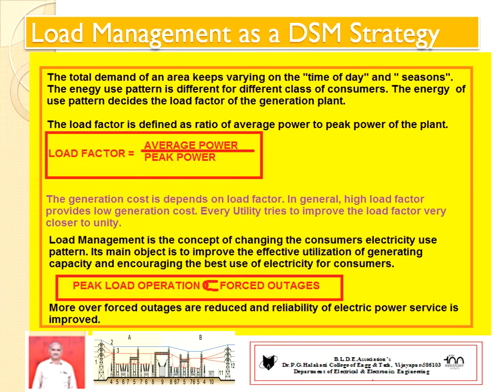2022 Energy Conservation M 5 Load Management as DSM strategy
Explain about plant load factor, generation cost and relation between these two. (power plant economics)